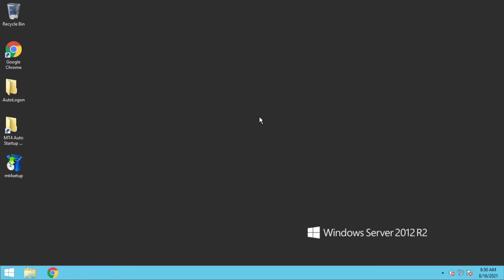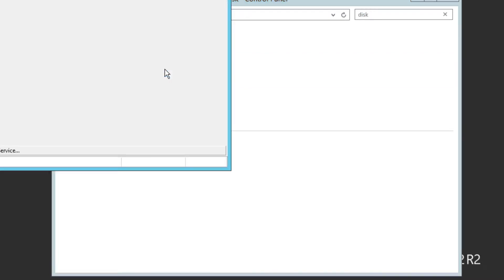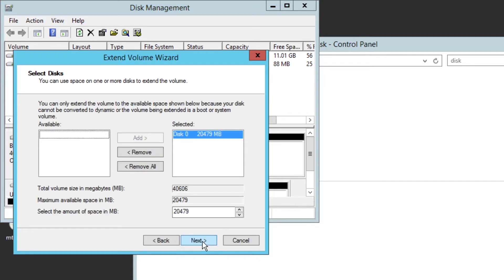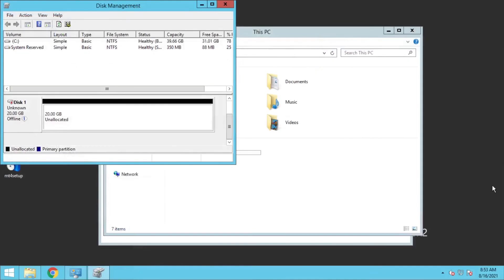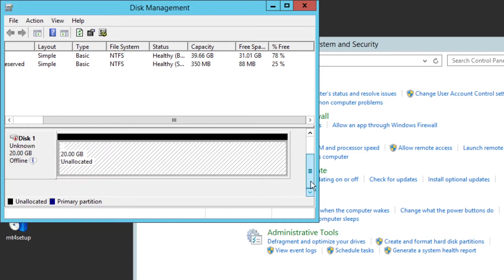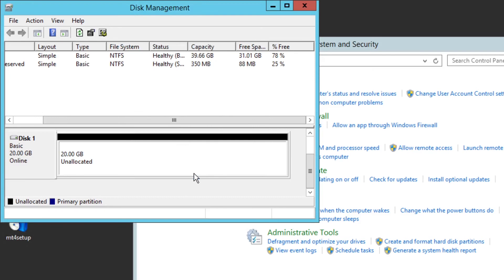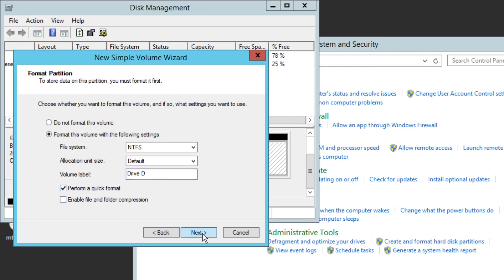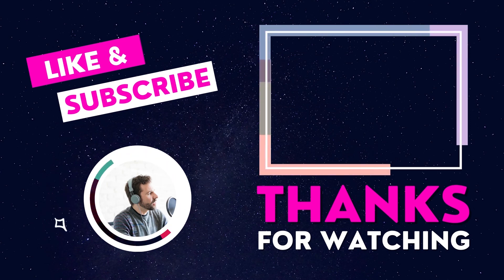HOW TO EXTEND DISK SPACE IN WINDOWS VPS | Forex VPS | TECH Journal 24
In this video, we will learn HOW TO EXTEND DISK SPACE IN WINDOWS VPS, Forex VPS via TECH Journal 24.

The Topics is shown in this video:
0:00 | Intro
0:50 | HOW TO EXTEND DISK SPACE IN WINDOWS VPS
2:36 | EXTEND DISK SPACE (C: Drive)
4:57 | CREATE EXTRA DISK SPACE (Like: D,E,F,G)
8:58 | Outro

@TECH Journal 24